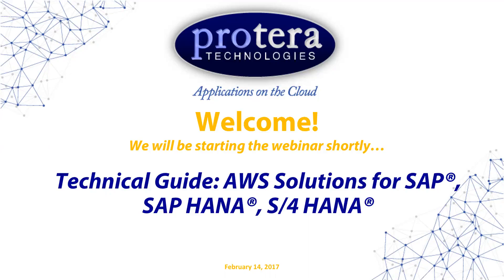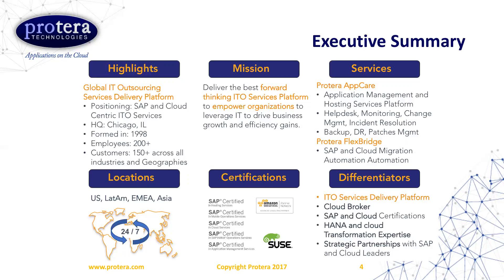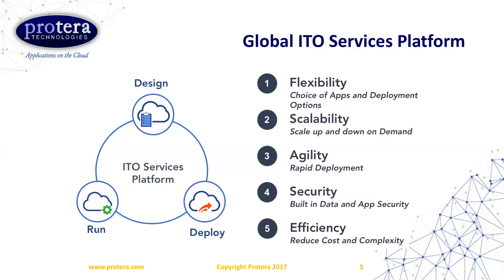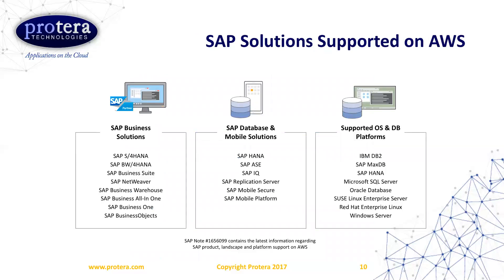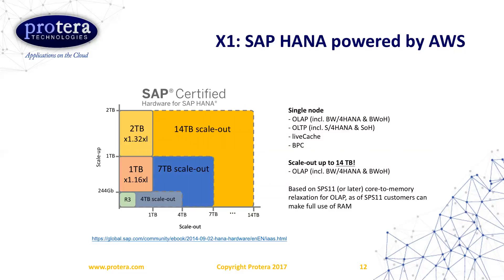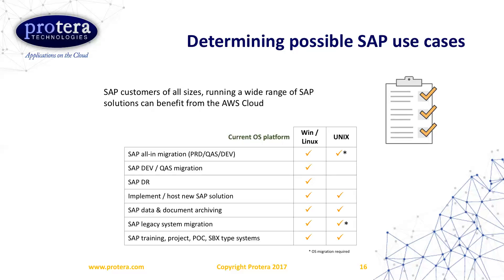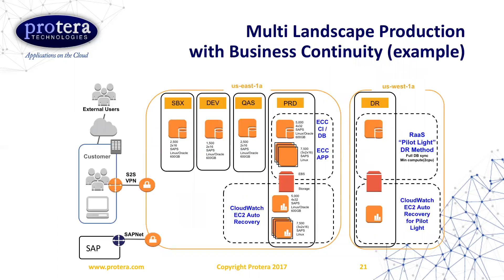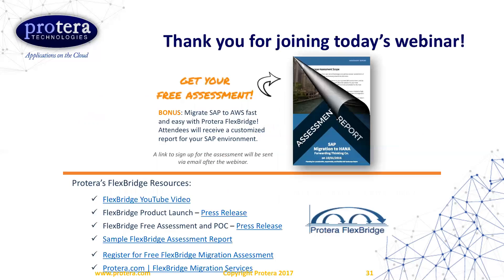Technical Guide - AWS Solutions for SAP, SAP HANA and SAP S/4HANA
This webinar is presented by Protera Technologies' CTO Patrick Osterhaus. He walks through standard project templates and timelines for a technical implementation of SAP, SAP HANA, and S/4HANA on AWS.

To learn more about Protera's expert IT solutions and SAP managed services